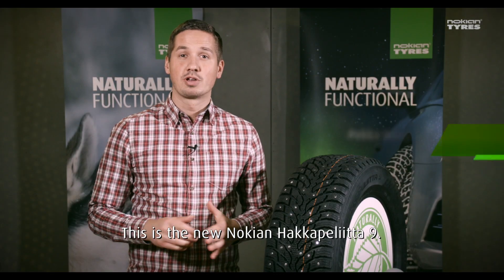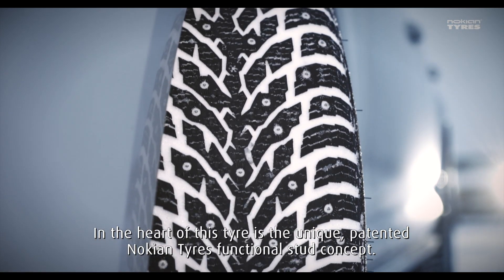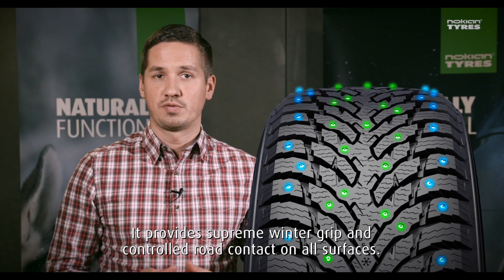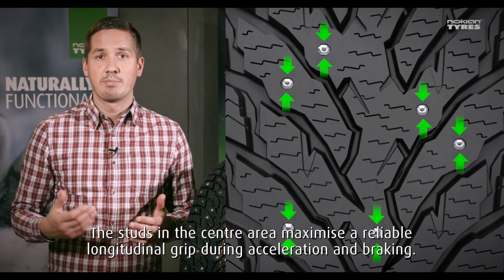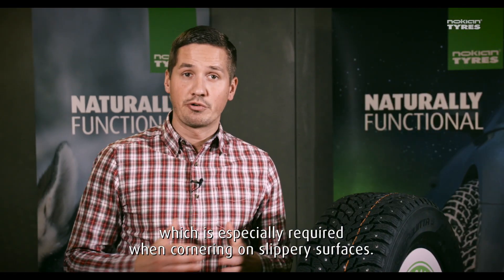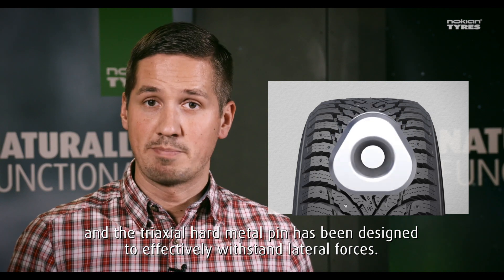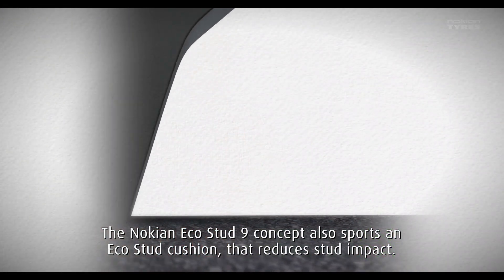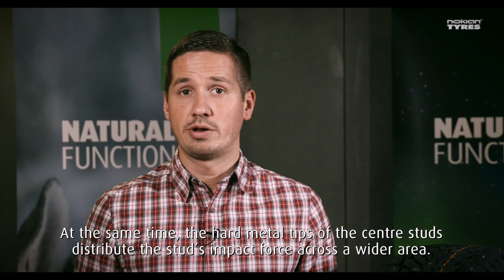Tyre technology in 60 seconds: Nokian Hakkapeliitta 9's functional studding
Nokian Hakkapeliitta 9 and its patented double stud technology provides excellent braking and acceleration grip and also superior grip in curves and when passing on both icy and snowy roads. But how does the functional studding work?

You can find all our winter tyres for passenger cars